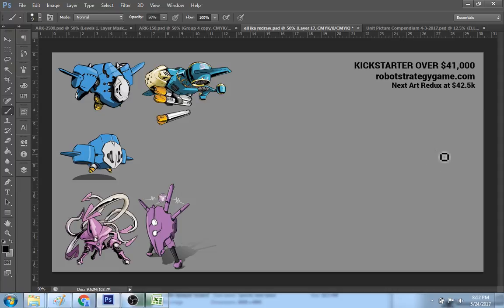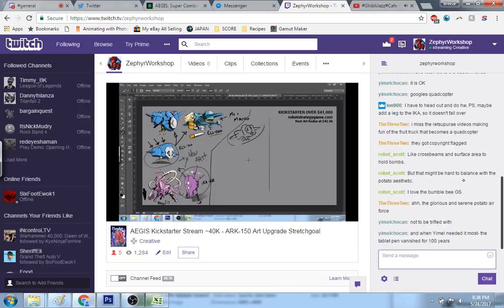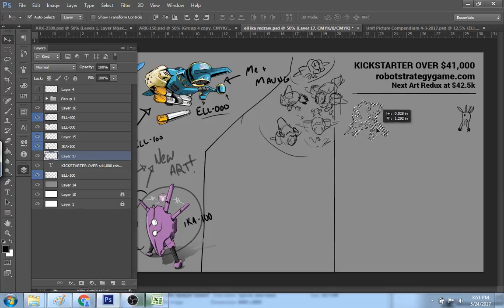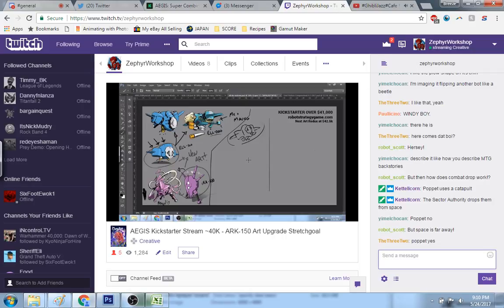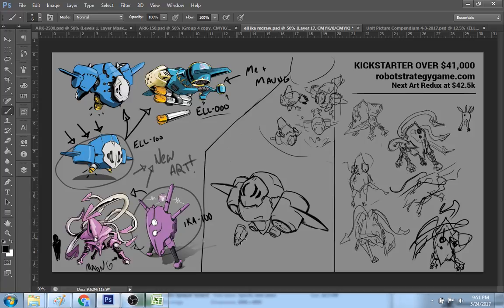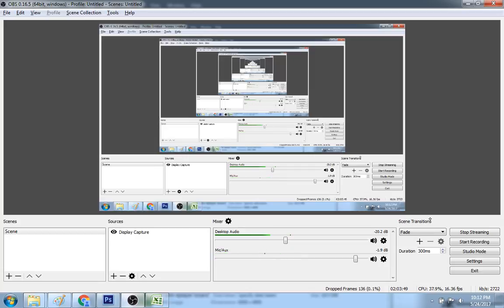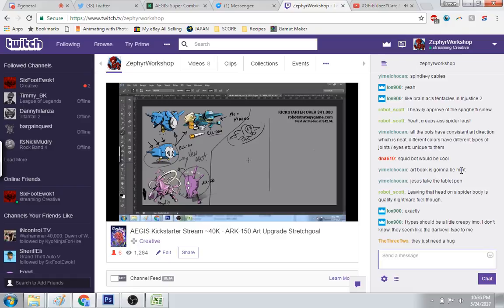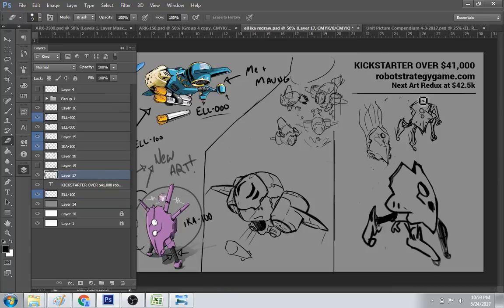AEGIS Kickstarter Stream ~40K - ARK-150 Art Upgrade Stretchgoal